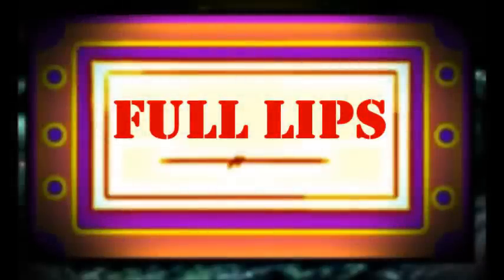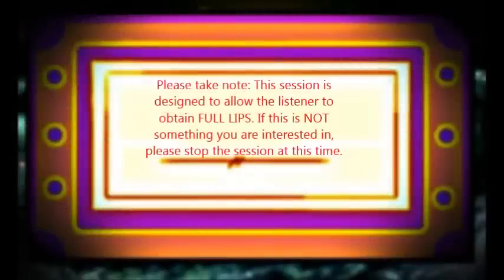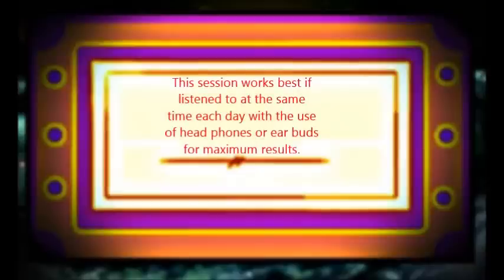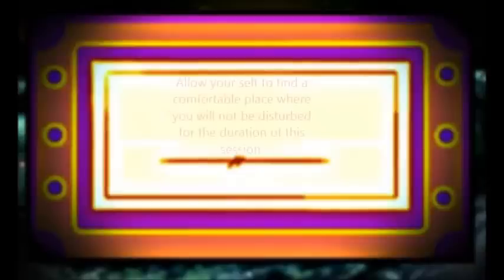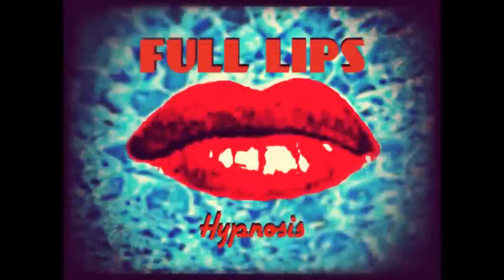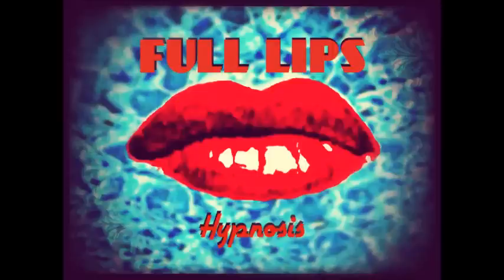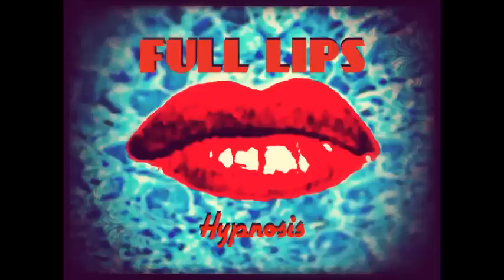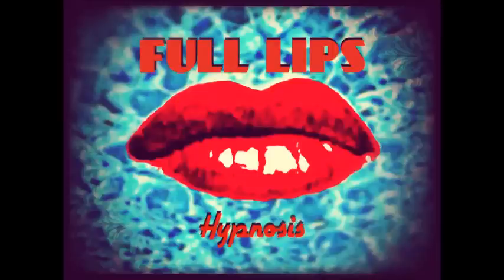FULL LIPS Hypno Binaural Beauty Luscious Fuller Mouth Isochronic Bowtie Sensual Subliminal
Jacqueline Campenelli Presents
Full Lips Hypnosis
This subliminal session, created by request, is specially mixed with suggestions and binaural beats, isochronic tones to allow the listener to obtain beautiful full, pouty, sexy gorgeous supermodel movie star and attractive lips.  No surgeries or botox required.
Please keep headphones at a comfortable volume during meditation, protection of hearing is important.  Drinking a healthy amount of water each day helps speed the process.

🎧 FOR BEST RESULTS PLEASE ALWAYS WEAR HEADPHONES OR EAR BUDS AT A COMFORTABLE VOLUME TO PREVENT HEARING LOSS.

***Best results when used daily, at the same time each day, typically while laying down for a good night's sleep. Your sleeping hours are the best hours for the subconscious mind to absorb affirmations and hypnotic suggestions through guided self meditation, but also please remember to get a healthy amount of sleep each night without any disturbances including the television or radio, as this important for your subconscious to be able to absorb and reflect in silence with very dim or no lightening, in order to better do what it needs to do in the background while your conscious mind rests and recharges more fully. Drink an appropriate amount of water each day, every day. Routinely practice slow and steady deep breathing through the nose, in and out, taking the oxygen into the lower abdomen as you relax the stomach muscles and exhaling the air back out through the nose, slowly & comfortably tighten the stomach muscles. AIR IN THRU NOSE 👃 = RELAX, AIR OUT THRU NOSE 👃 = Slowly Tighten Muscles (DO NOT FORCE IT as this is a slow and steady, relaxing breathing process that can replace your every day breathing habits if you allow it. It allows oxygen to go to the brain and blood and organs in order to make the body do what it is supposed to do more properly.

PLEASE REMEMBER: All hypnosis is SELF-HYPNOSIS. There is no hypnosis available that will change you or brainwash you in any way unless of course, you want a change to take place. You are the only one that can allow a change to take place. Your subconscious mind is always seeking to protect you.

~Please do not listen to this session or any hypnosis session while driving or operating heavy machinery.

AS HEARD ON WFMU!
Jacqueline Campenelli Testimonials
Frequently Asked Questions
Tips are appreciated.
"It's time to start slowing down."
Did you know, Jacqueline Campenelli is commonly misspelled as Jacquelin Campanelli Hypno?